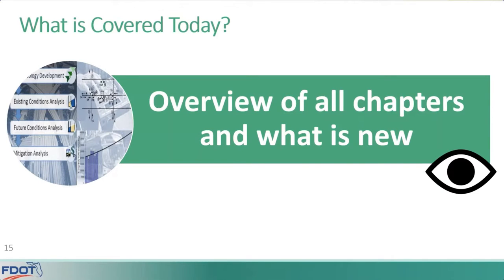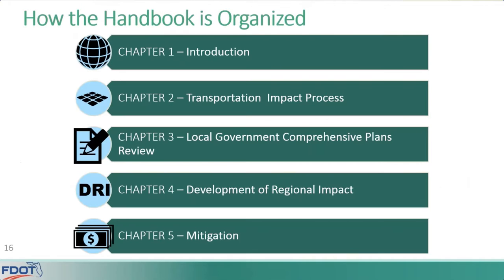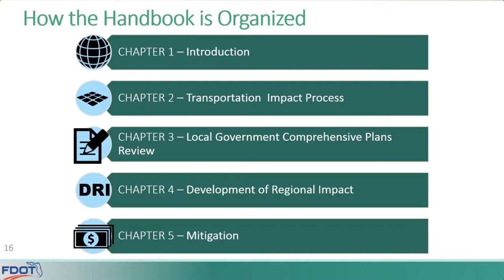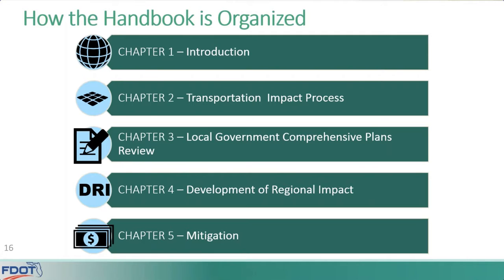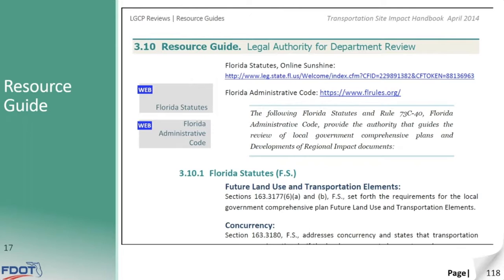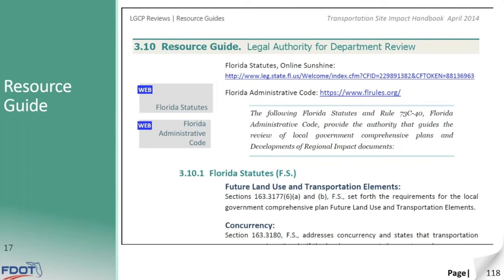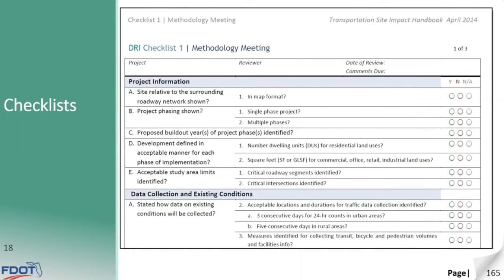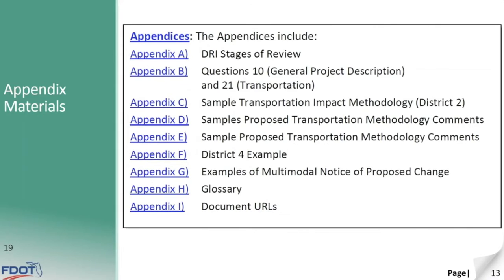Introduction to Transportation Site Impact Handbook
Introduction to a series of webinars about the Florida DOT Transportation Site Impact Handbook